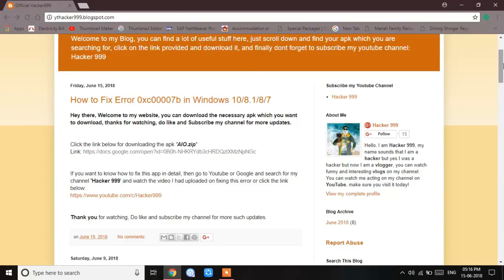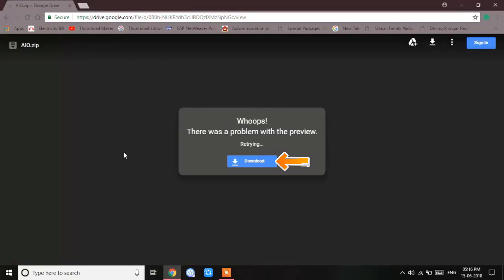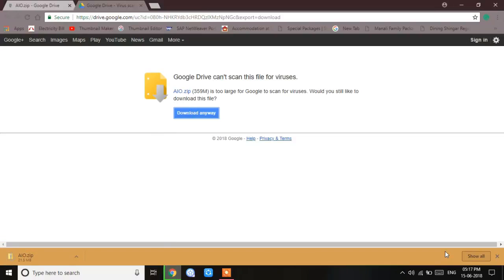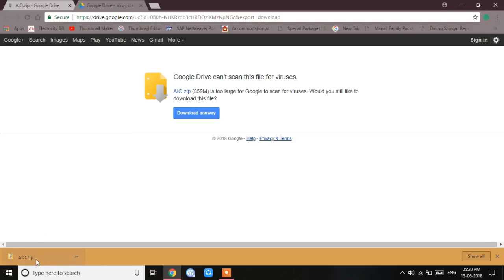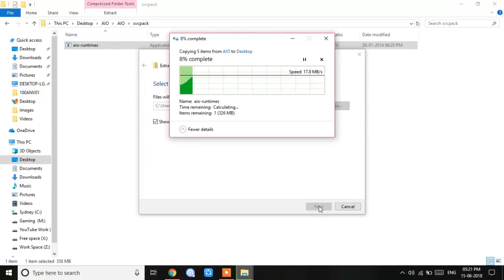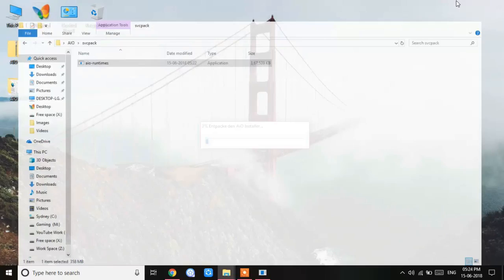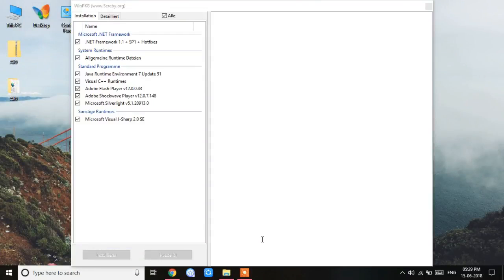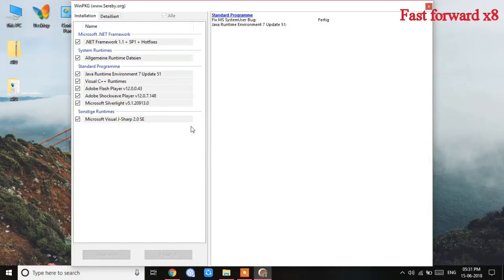How to fix 0xc000007b Error- The application was unable to start- 100% Working windows 7, 8, 10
This video explains how to fix the Oxc000007b error which pops up while opening a game or a specific app in Pc.

This method is working for any game or application, all you need to do is just watch carefully and follow me, if you miss any step then there's no profit of coming back to this video and commenting, so watch twice or thrice for just being sure that you didn't miss any step.

* WATCH & ENJOY !